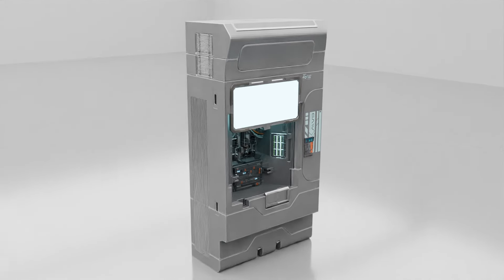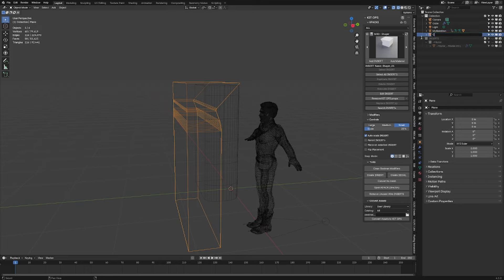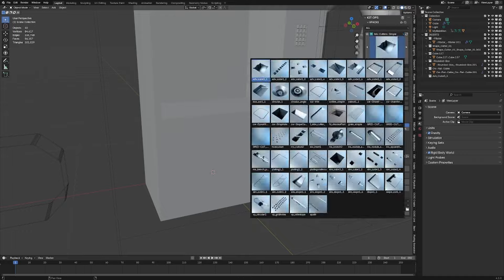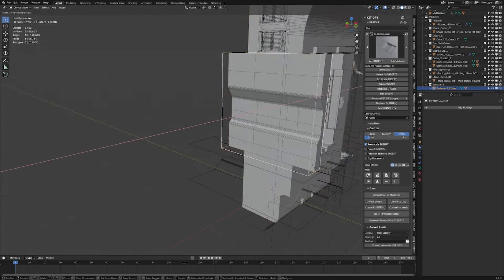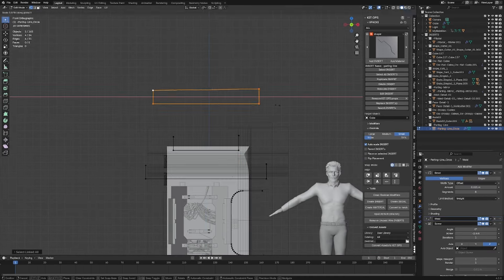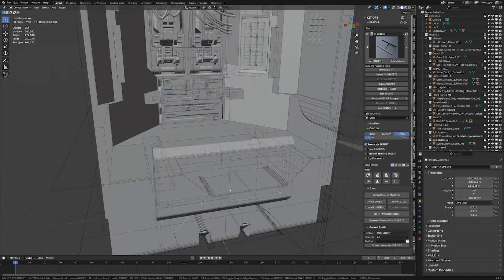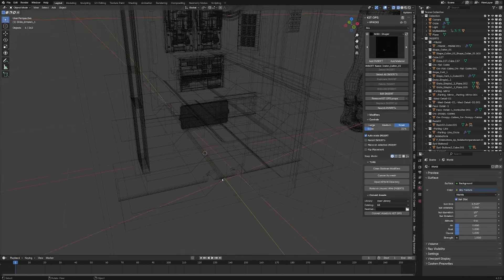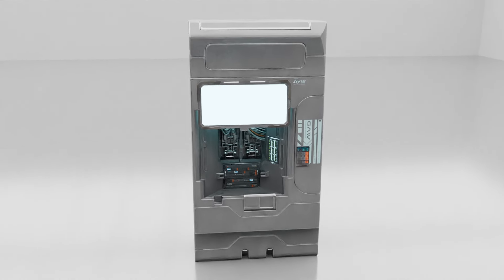Maximize Blender Efficiency with KITOPS 3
Blender market sales are happening at the moment and this is the widely popular hard surface modelling/cutting addon for Blender called Kitops. I bought the original before the blendermarket was even around.